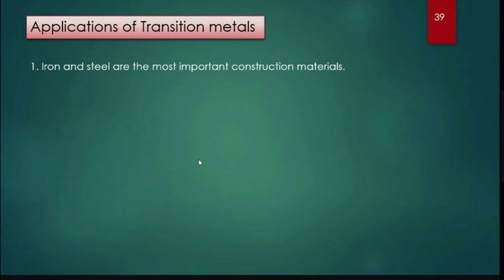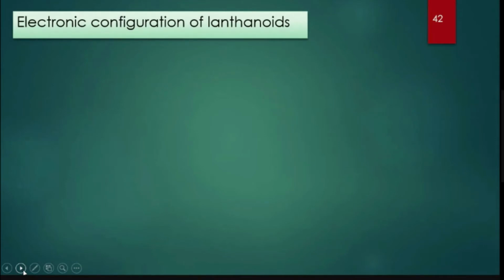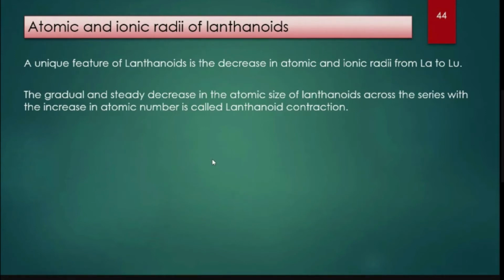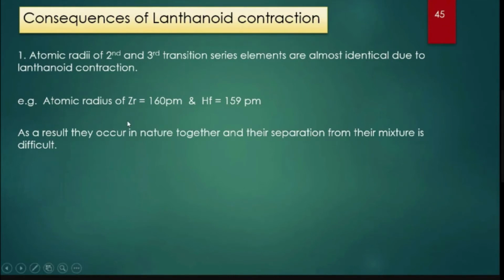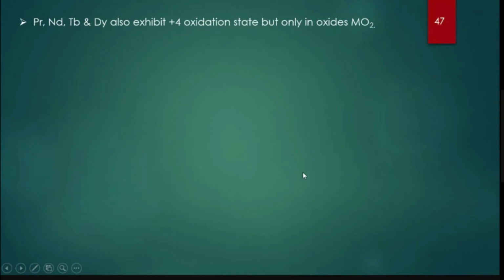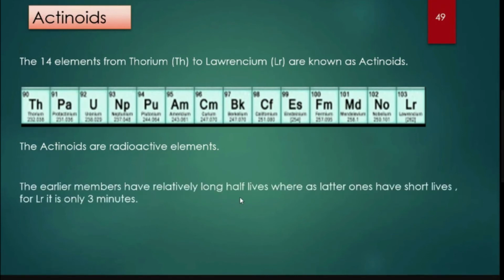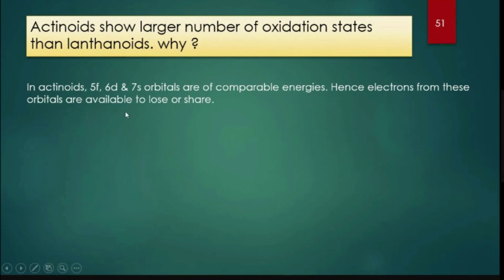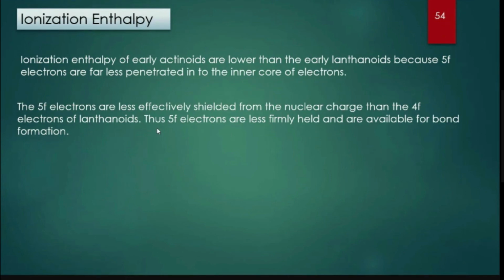St Philomena's P.U College, Mysuru. Chemistry II PUC Class 3 : d & f block elements - Mr Sebastian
Chemistry II PUC class 3 d & f block elements